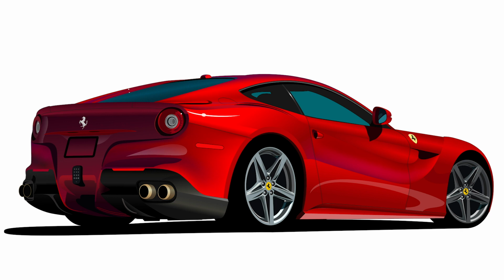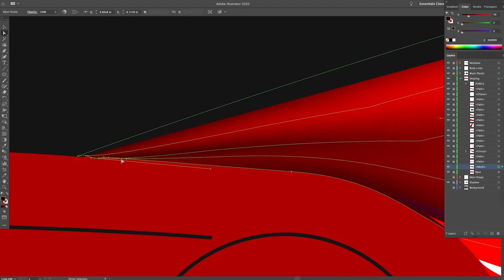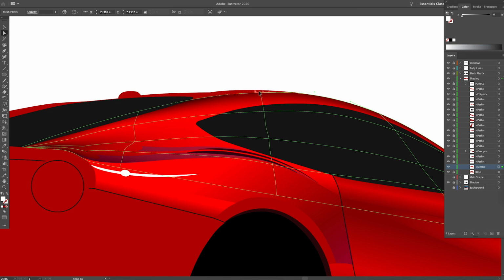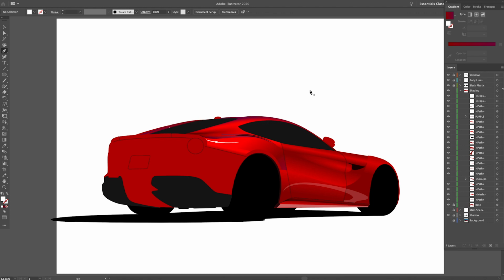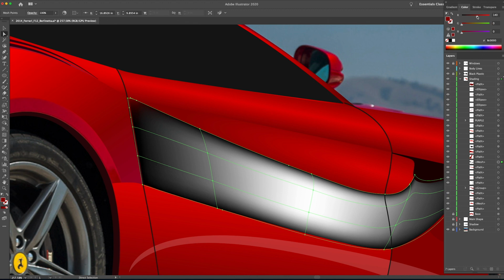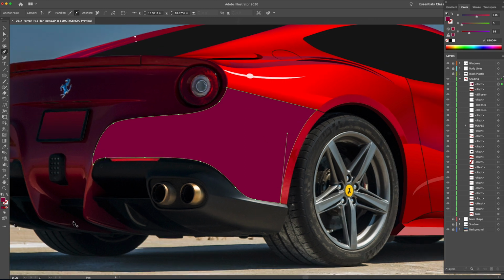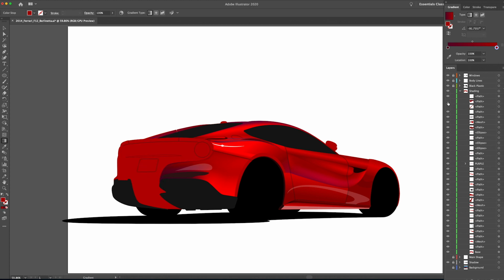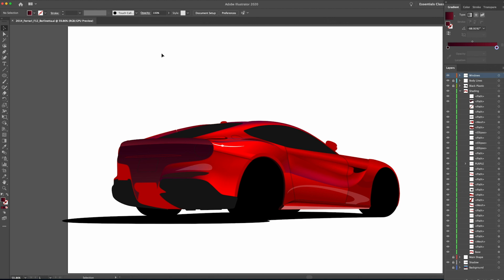Ferrari F12 Illustrator Tutorial Gradient Mesh Part 2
This Ferrari F12 Berlinetta was an amazing challenge. In this series we set up our file with the upmost organization with our layers! Then we move into GRADIENT MESH! Yussss!

Oh, and be sure to go follow That car artist on instagram if you don’t already. I’m just getting started with it. My intensions for starting it is to keep the adobe subscription going as well as saving for a tablet so I can create content using a tablet as well.

Intro Song is Versace Beat by Young Logos
End Song is Help Me, OP-1 by Dyalla